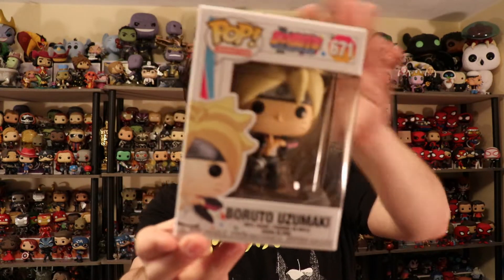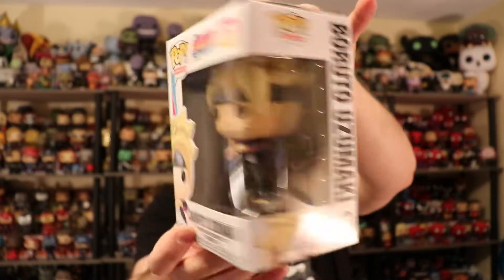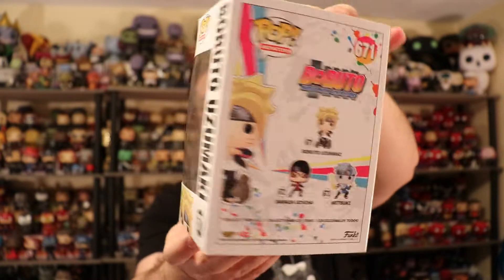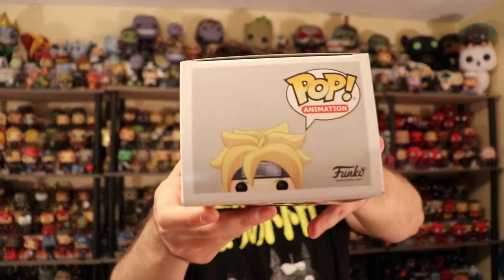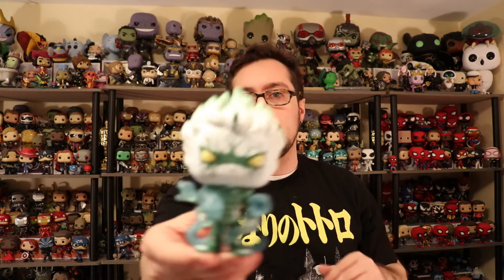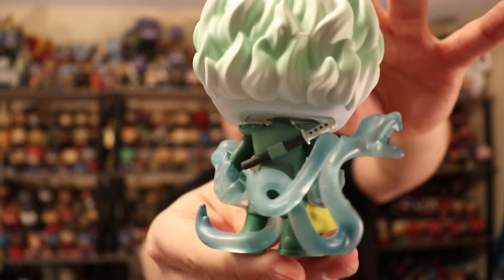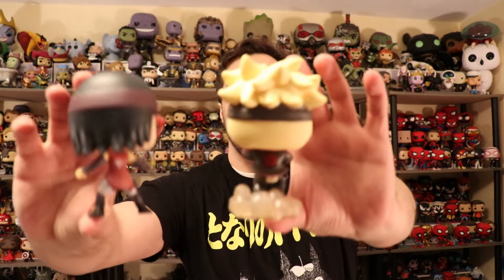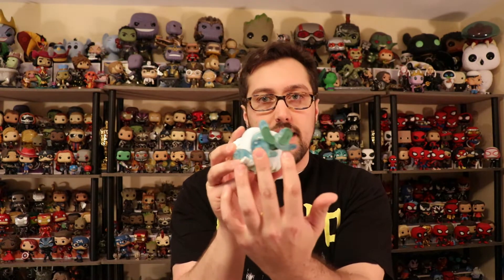Boruto: Naruto Next Generations Funko Pops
Published 3-31-20

Join me today in unboxing Boruto: Naruto Next Generations Funko Pop